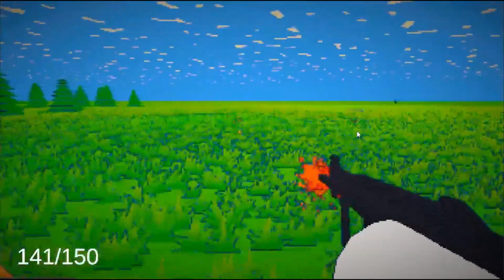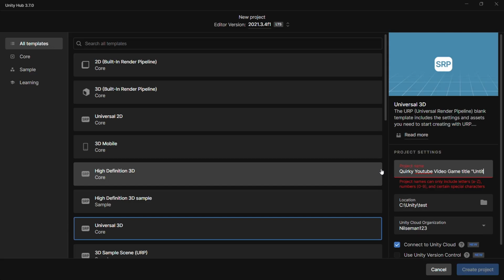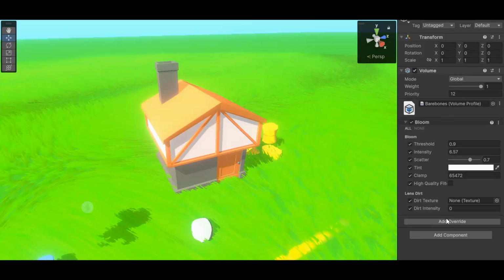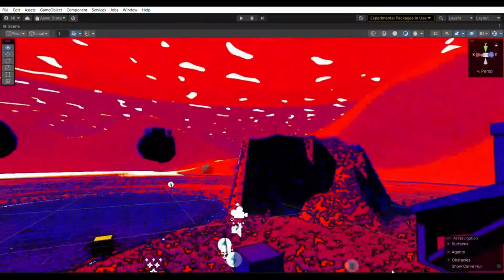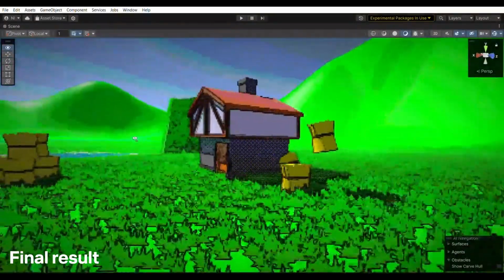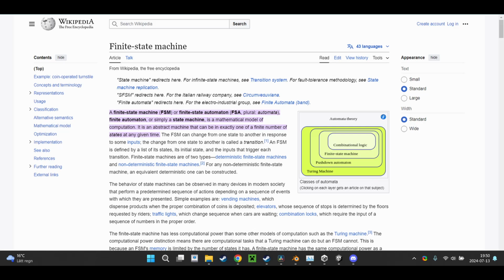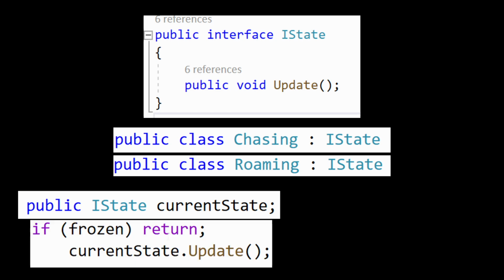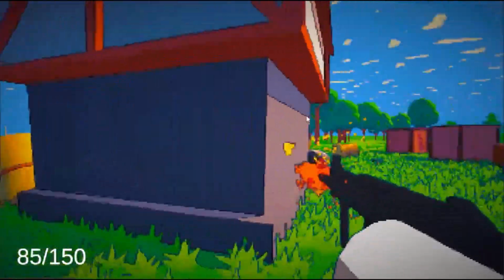My 3 Month Game Progress!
Hi! I'm Nils and I'm 13 years old, I'm making an FPS game in Unity about creating your own maps and experiences and then having fun playing them with your friends. I hope that you'll enjoy the video :D

This video briefly covers some topics like post processing and FSM (finite state machines) if you'd like a more in depth tutorial / video about it then please let me know!